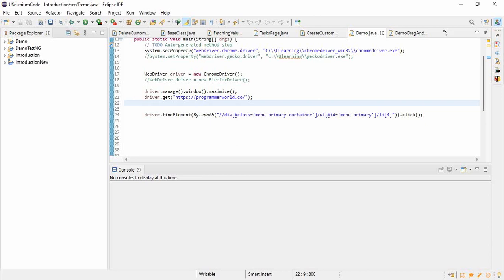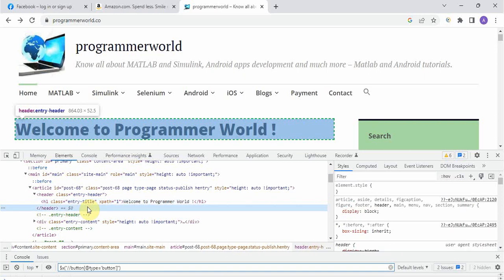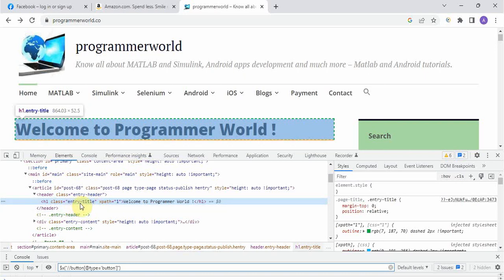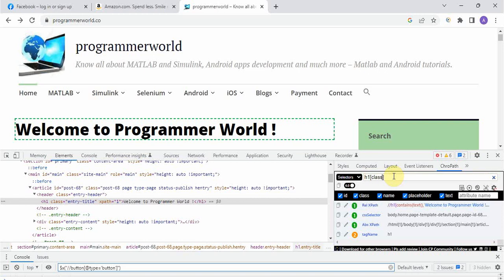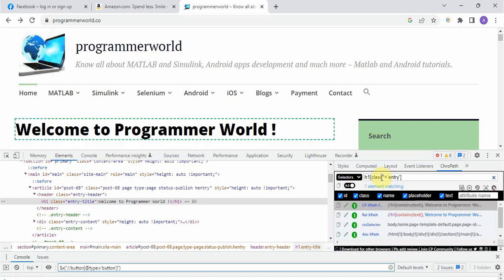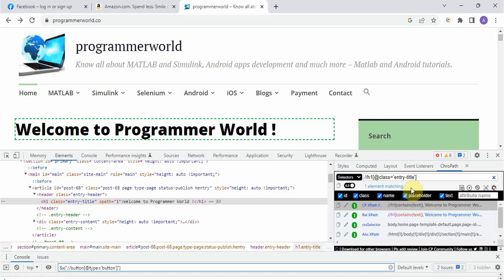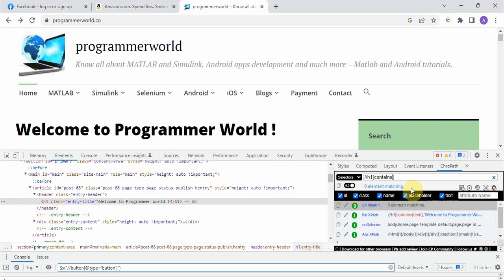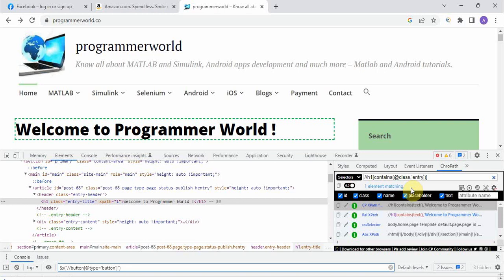How to take CSS Selector/Xpath using regular expression in Selenium?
In this video will see how to take CSS Selector/Xpath using regular expression in Selenium. We need to take regular expression when attribute values are so long or partially change every time. In that case we need to do unique partial match for values with the help of regular expressions.

Code:
Xpath = //h1[contains(@class,'entry')]
CSS Selector = h1[class*='entry']